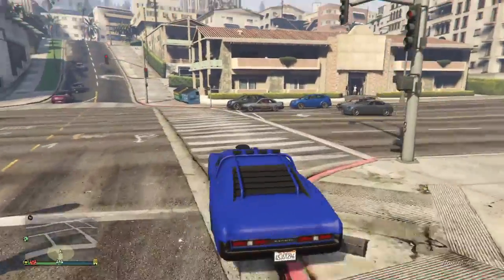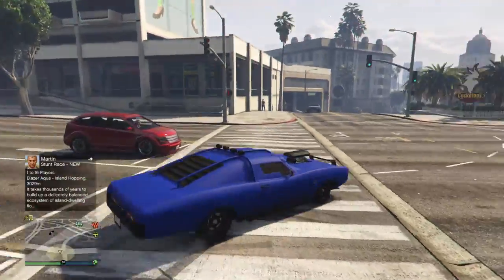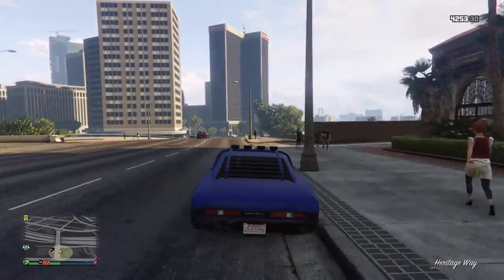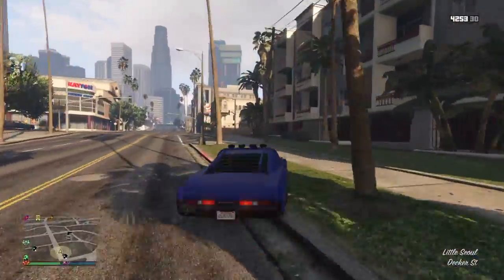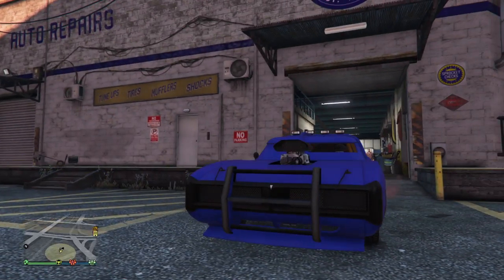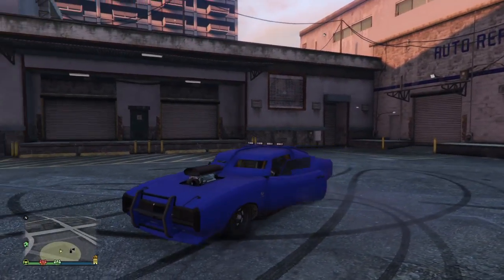Grand Theft Auto V online DUKE O‘DEATH REVIEW